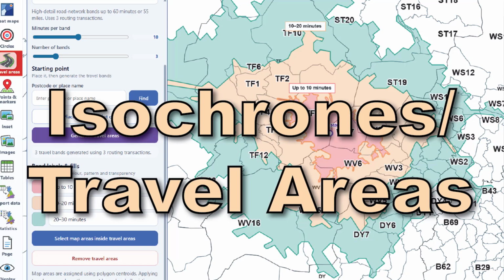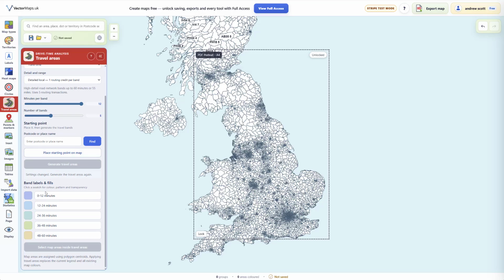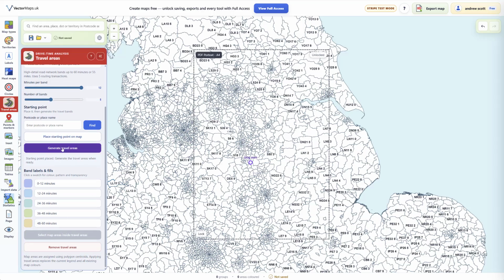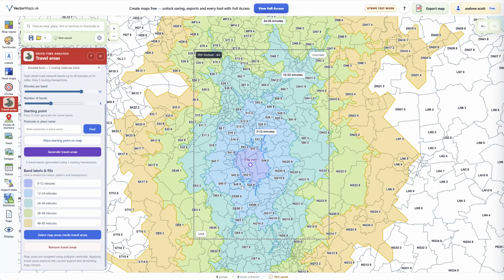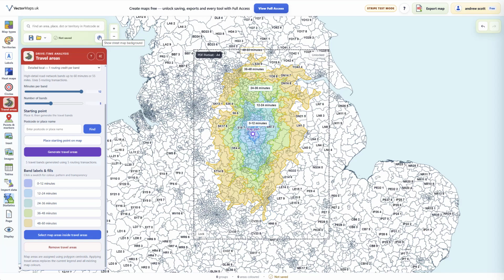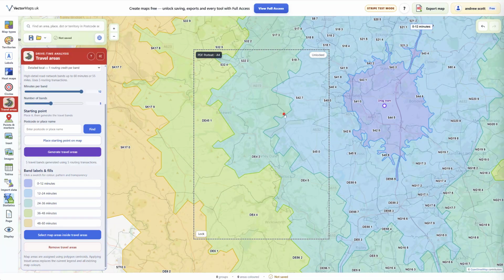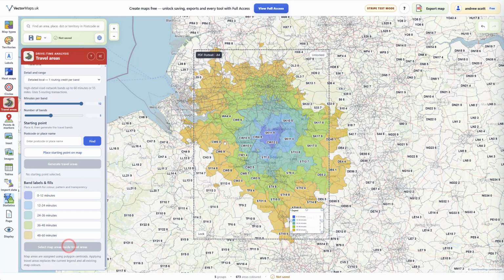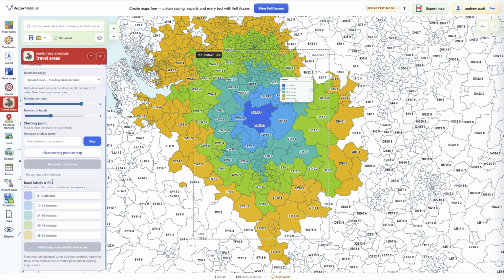Create Travel Areas and Isochrones | VectorMaps.uk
Create drive-time bands from a starting point and convert them into map territories.

This tutorial shows how to:
- measure travel time through the road network
- set minutes per band and the number of bands
- choose a starting point and generate travel areas
- interpret travel-time shapes using a map underlay
- convert the bands into postcode territory groups